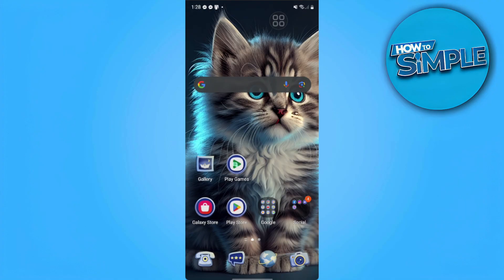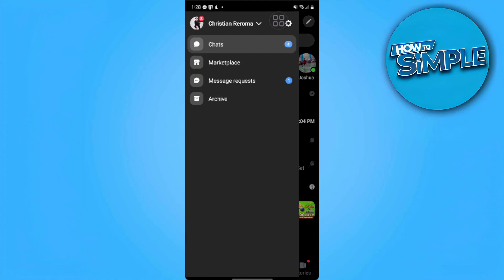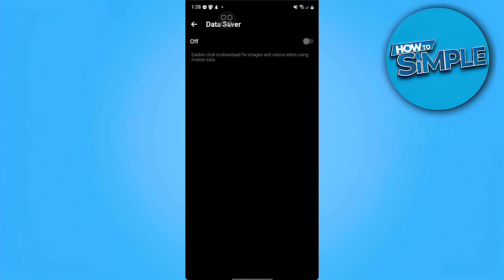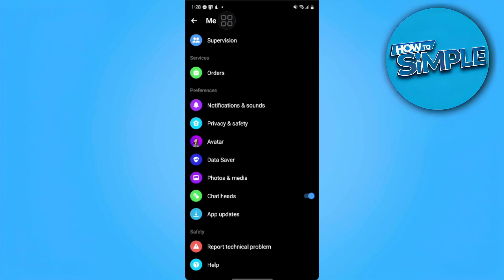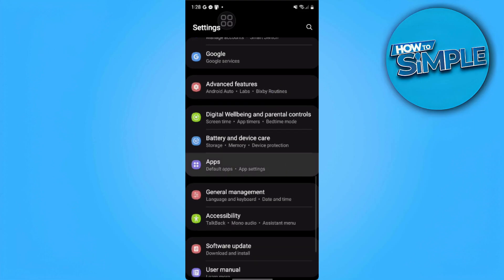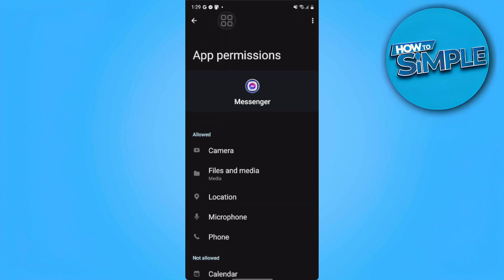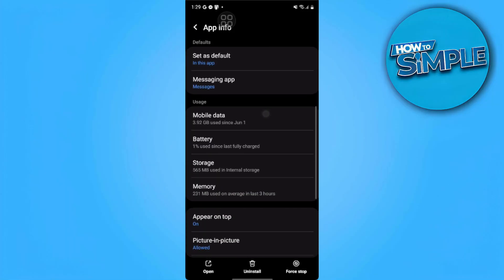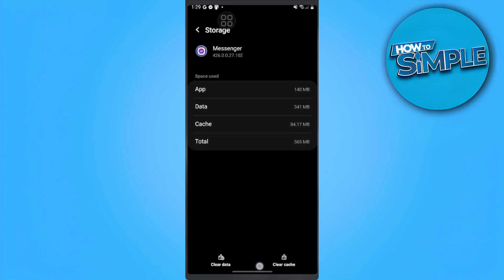How to Fix Messenger Not Showing Pictures (FIXED)